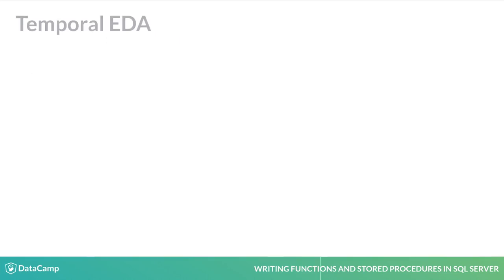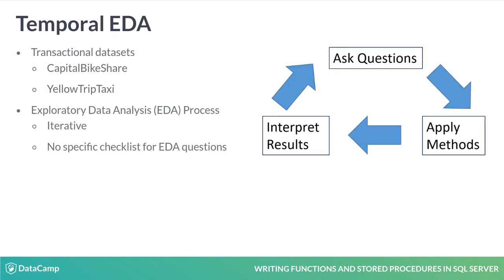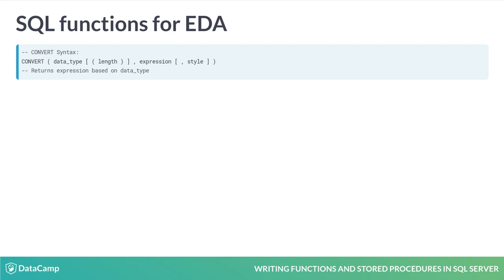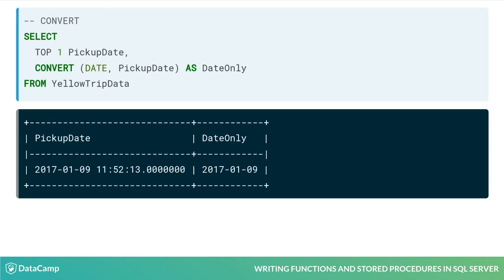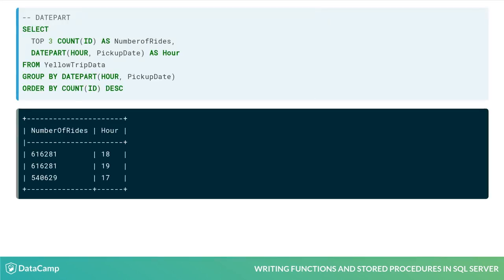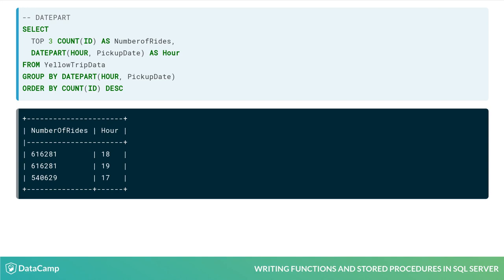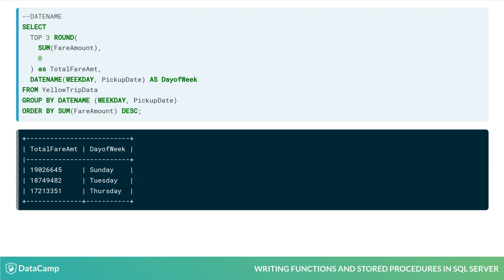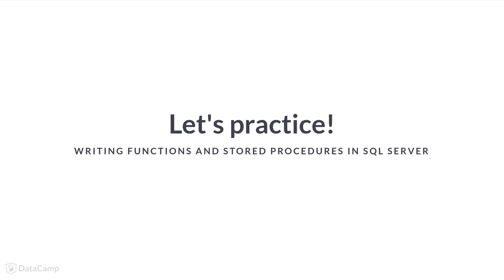SQL Server Tutorial: Writing Functions and Stored Procedures in SQL Server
Want to learn more? at your own pace. More than a video, you'll learn hands-on coding & quickly apply skills to your daily work.

Hi! My name is Meghan Kwartler and I'll be your instructor for this SQL Server course.

Get ready to expand your data science skills in SQL Server. You will write temporal EDA queries with SQL date functions then apply modular programming techniques and make your queries run faster by creating your own User Defined Functions and Stored Procedures.

You will build on your skills acquired in DataCamp's SQL courses listed in the prerequisites. Please review them if they are unfamiliar.

We will use real-world transactional datasets in this course, CaptialBikeShare and YellowTripTaxi. They contain transactions from rides of the BikeShare program in Washington, DC and Yellow Taxis in NYC. Transactional datasets exist throughout industries so you will be able to apply the concepts learned in this course to your own data science projects.

As you may know from working in Python or R, EDA is an iterative process where there is no set of questions applicable to all datasets.

It's helpful to get curious about the data. Think of it like a book report, but you can't read the whole book. What stories can the dataset tell you?
If you don't look for trends and anomalies first you could spend time on rework later. You don't want to discover an unexplained outlier during a presentation to your peers or leaders. EDA is worth the initial effort.

Working with DateTime data in SQL is often less flexible than Python or R. This can cause beginners frustration, but you will feel confident in your ability to manipulate SQL DateTime data once you learn the correct tools.  Let's start with the CONVERT() function.  It can be used with lots of datatypes, but it's very helpful with dates. We will only use the required parameters marked with parentheses and not the optional ones with square brackets.

Three more helpful functions are DATEPART(), DATENAME(), and DATEDIFF().  They require a datepart parameter to be passed and the valid values are listed at the bottom of the slide.  DATEPART() and DATEDIFF() return integers, but DATENAME() returns a nvarchar datatype.

Let's use these functions with our YellowTripTaxi dataset.  The PickupDate column is a DateTime datatype.  It's great to have detail, but how can we summarize?  The CONVERT() function can be used to convert DateTime to a date datatype.

What are the busiest times of the day in this dataset?  Here we use the DATEPART() function to select the top 3 busiest hours for Taxi pickups.   Pass hour as the datepart parameter with the DATEPART() function.  Include it in the GROUP BY clause and count the number of records with the same Pickupdate hour value.  COUNT(ID) in the ORDER BY clause returns the top 3 hours with the most number of rides.

Which days of the week have the most revenue?  DATENAME() returns language about the DateTime passed.  This query selects and groups the transactions by the day of the week.  We can use SUM() to add all of the fare values together based on their day of the week and find the top 3 by including the SUM() in the ORDER BY clause.

I wonder what the average ride length for Sunday is.  We can use DATEDIFF() to find the difference in seconds between the Pickupdate and Dropoffdate, then convert to minutes by dividing by 60 and finally calling the average function.  This query shows you how to use the DATENAME() function in the WHERE clause to only include the transactions picked up on Sunday.

What stories can you learn from the BikeShare dataset?